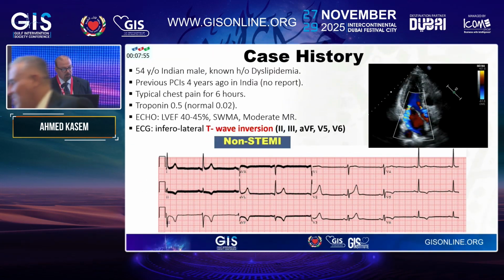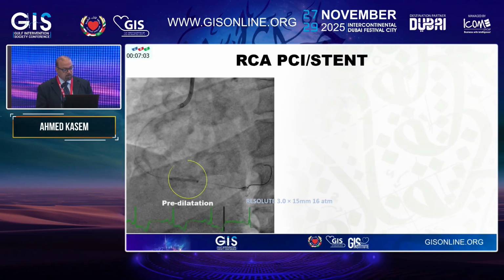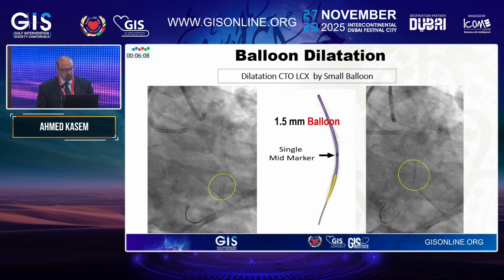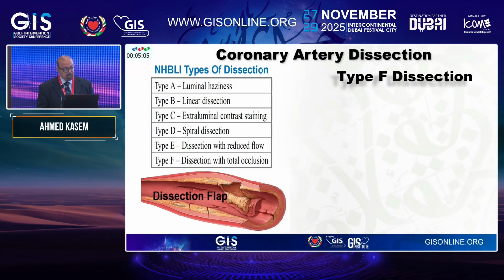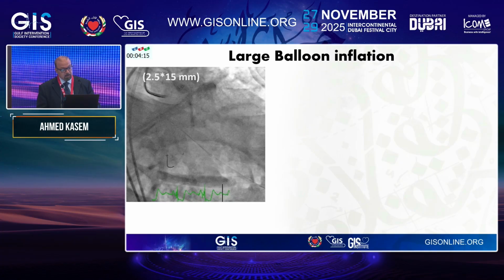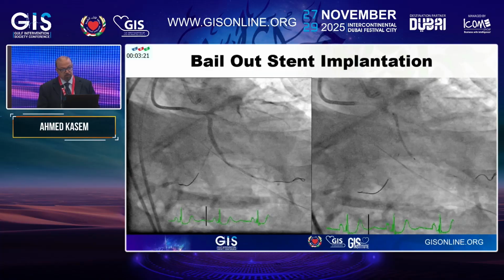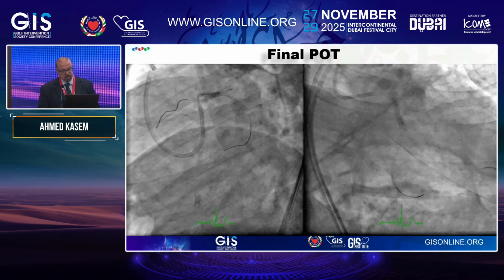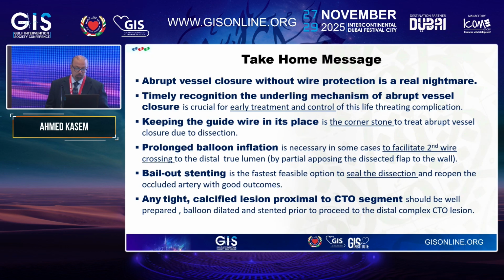25 Case 1 The Challenge of Abrupt LCX Closure During CTO PCI Ahmed Kasem